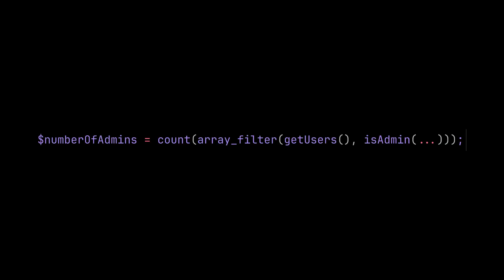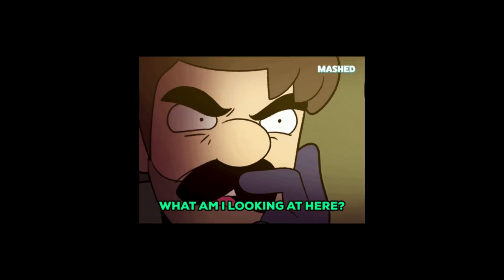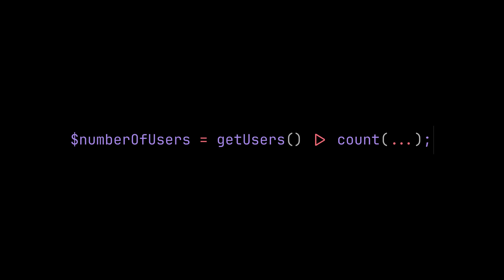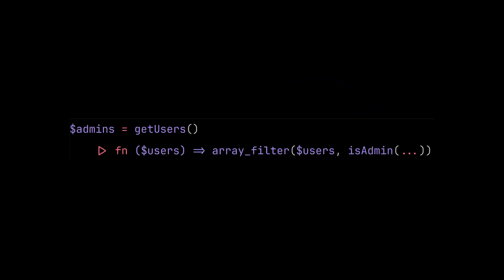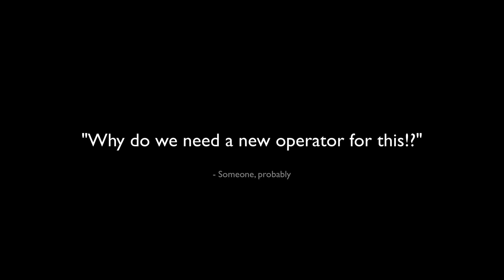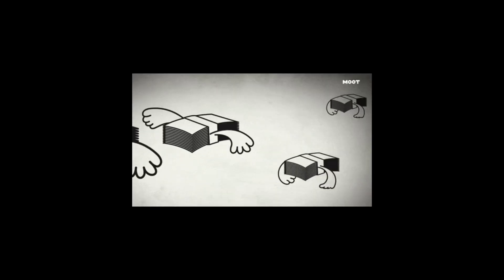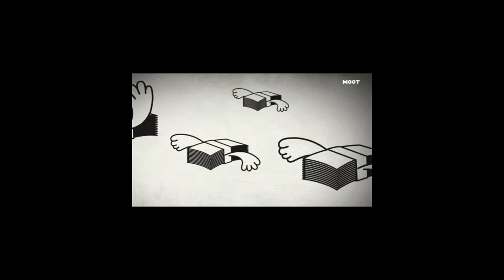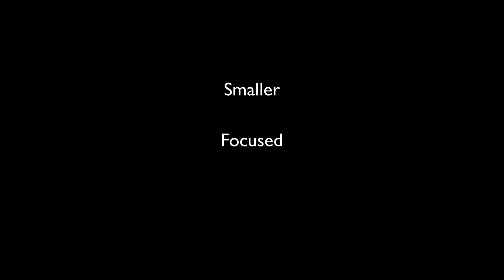PHP is FINALLY getting pipelines!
📌 PHP 8.5 is expected later this year—get ready to write more readable, composable code with the new "pipe" operator.